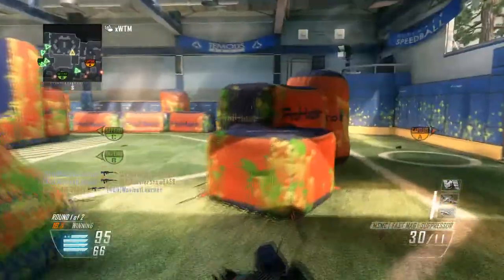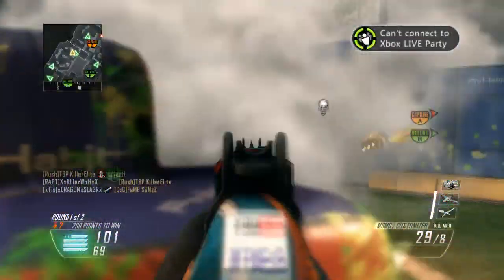Black Ops 2 NUCLEAR w/ AQUA MSMC! ( 40 GUNSTREAK! ) Black Ops 2 Patch Notes - July 23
Can I get a Like for a NUCLEAR with an AQUA MSMC!?  I discuss the patch notes for Black Ops 2 and the impact the changes will have in MP and Zombies.